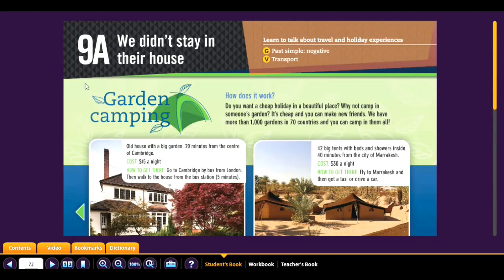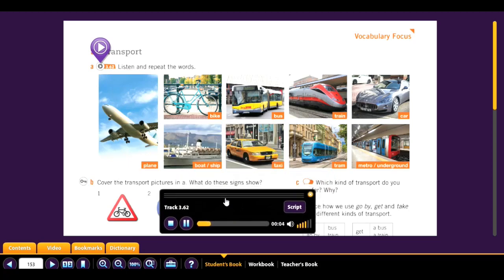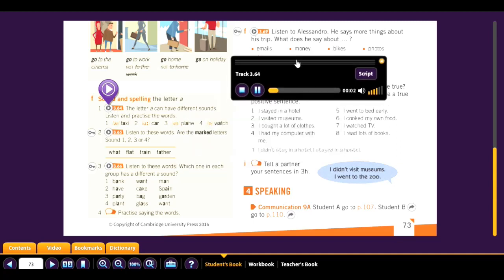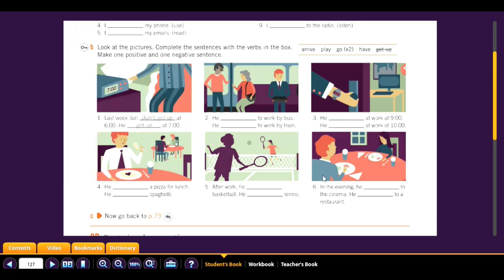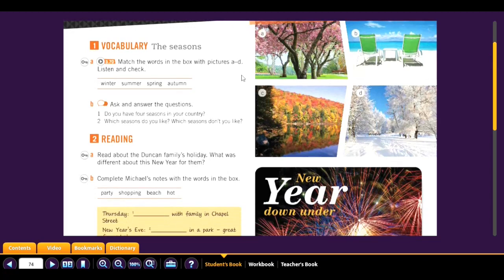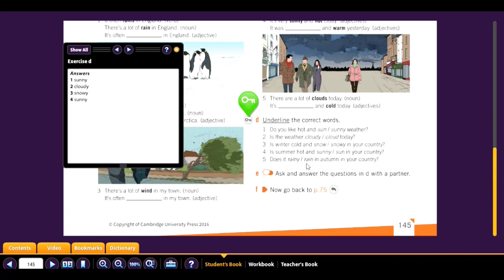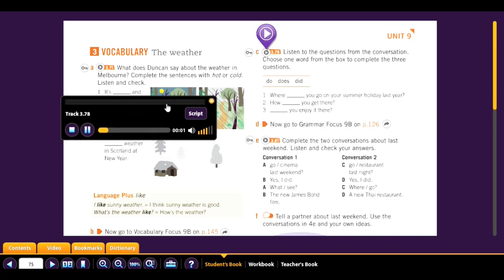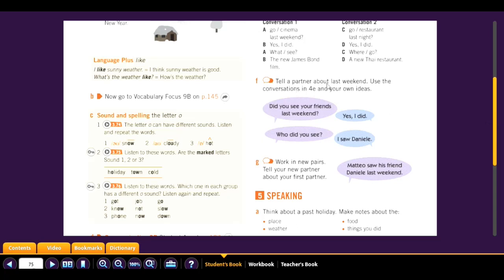A1-A UNIT 9A & 9B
CAMBRIDGE EMPOWER